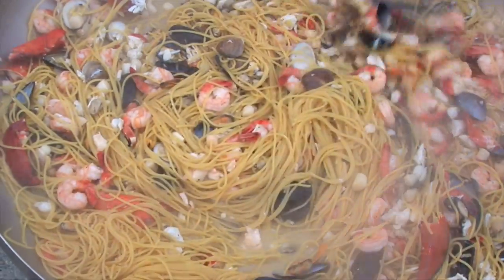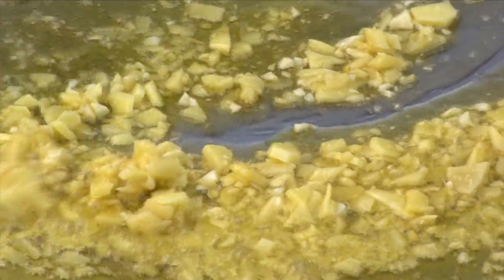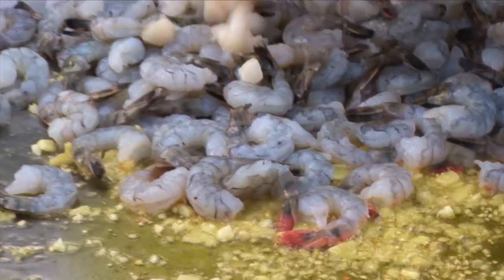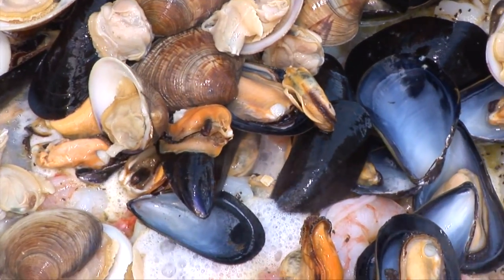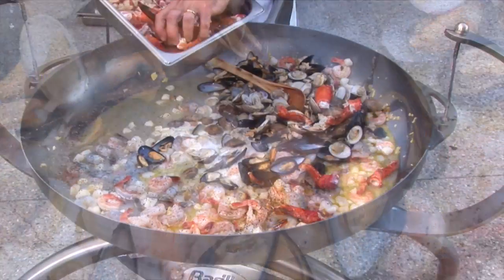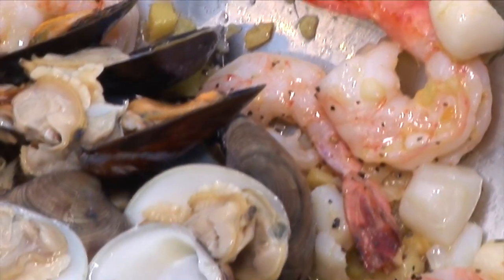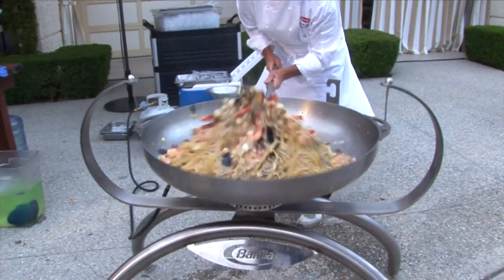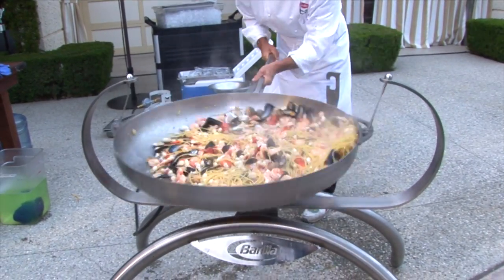Barilla at The Flavor Experience 2017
Lorenzo Boni makes spaghetti with seafood. Clams, mussels, lobster, shrimp, crab, garlic and EVOO.